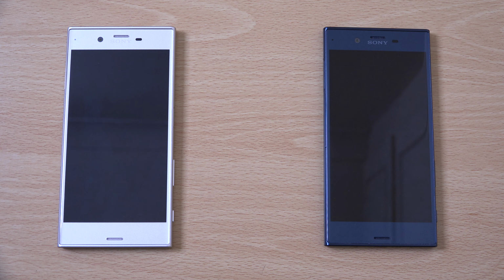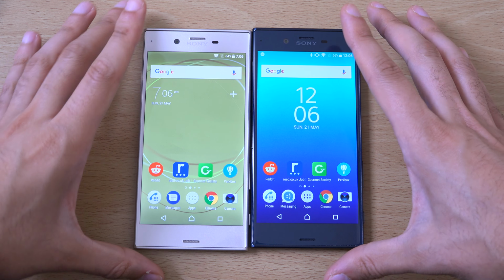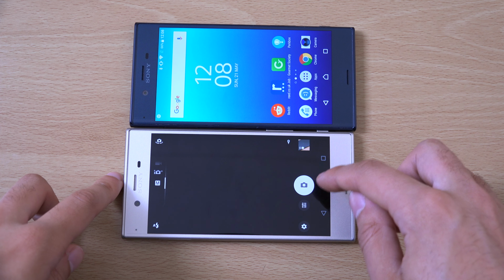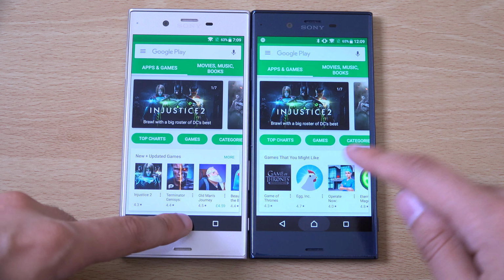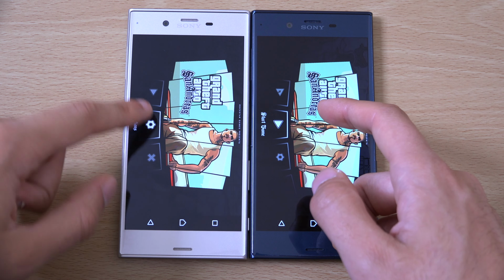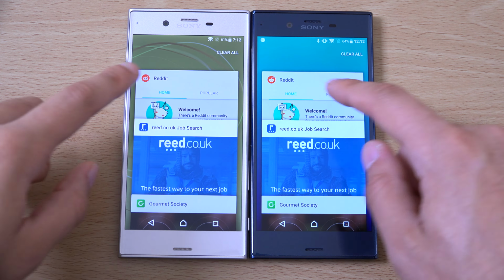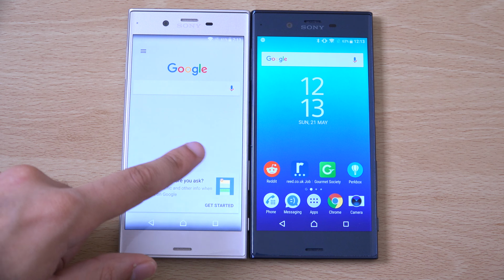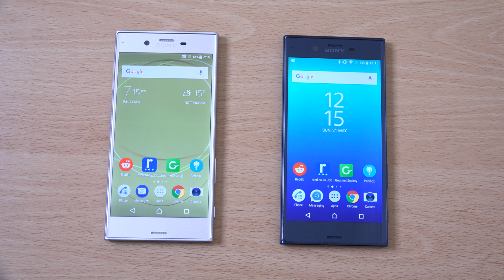Sony Xperia XZs vs Xperia XZ - Speed Test!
Sony Xperia XZs vs Xperia XZ - Worth upgrading?
Not impressed with Xperia XZs?  XZ is still on amazon US